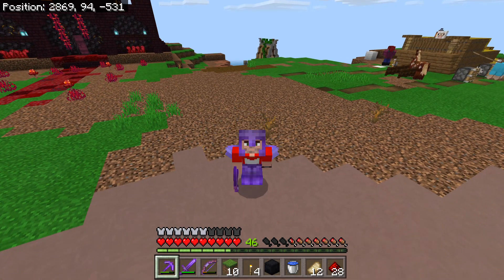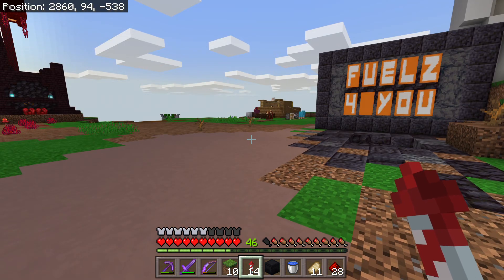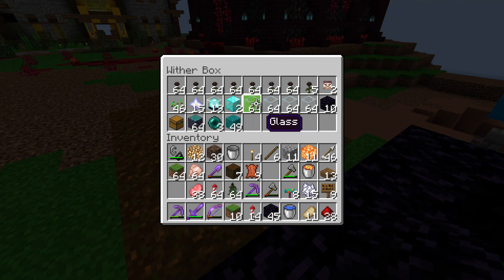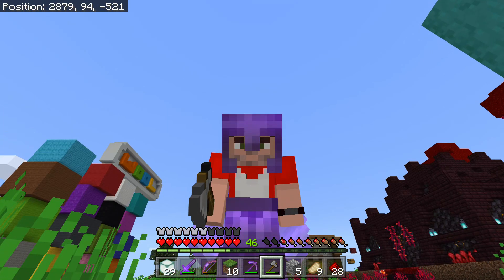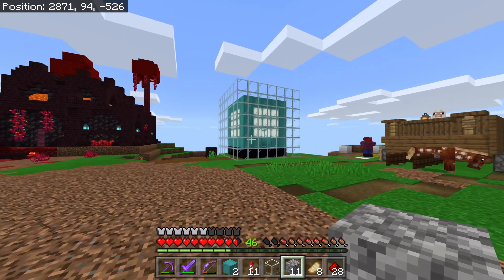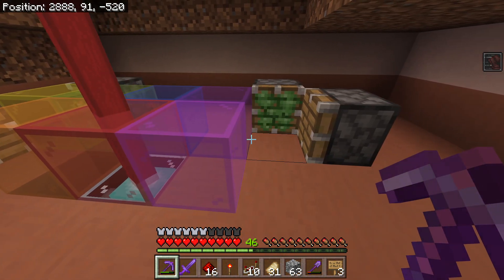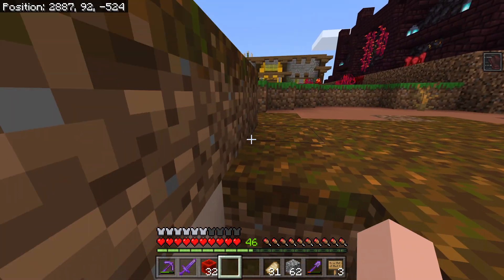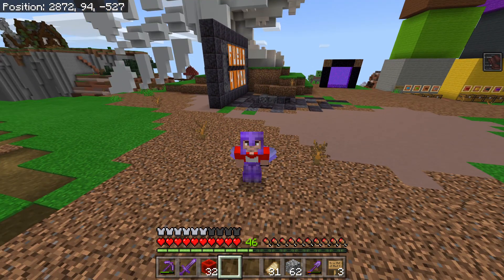Truly Bedrock SMP - S2 : E13 - Making a Beacon Shop (with Rainbow Beacon)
Welcome back to another episode of Truly Bedrock SMP : Season 2!

In this episode I create a beacon shop in the shopping district. I also add a little redstone build underneath the shop to create a rainbow beacon.

Truly Bedrock SMP is a Bedrock Edition SMP/ Let's Play server for content creators on @Minecraft Bedrock Edition (Xbox/MCPE/Windows 10/Switch/PS4).